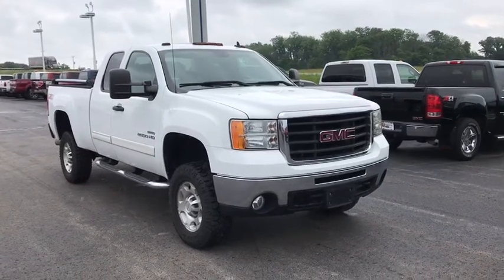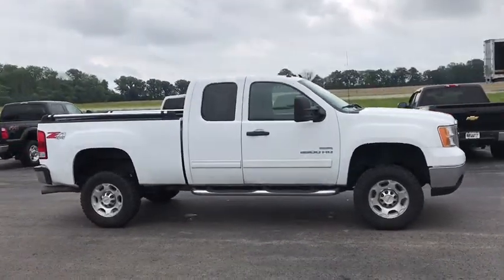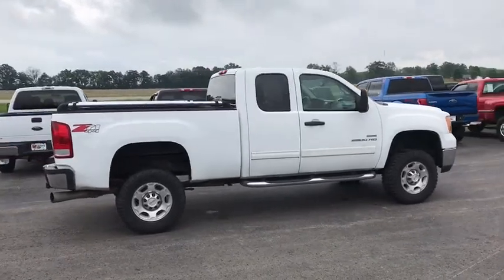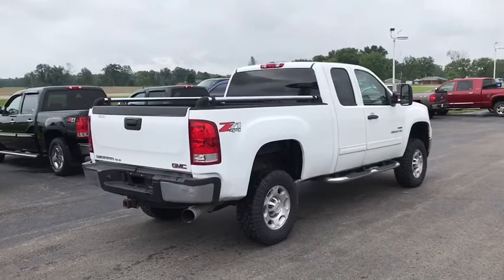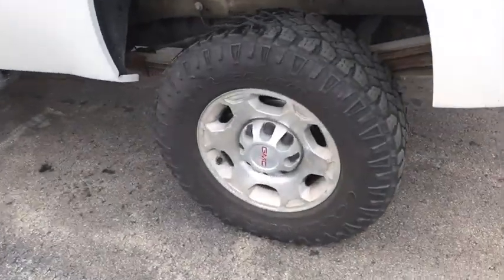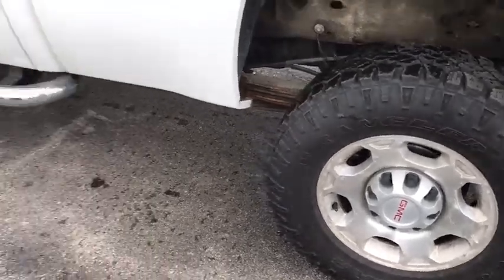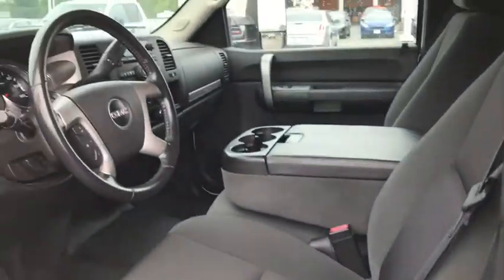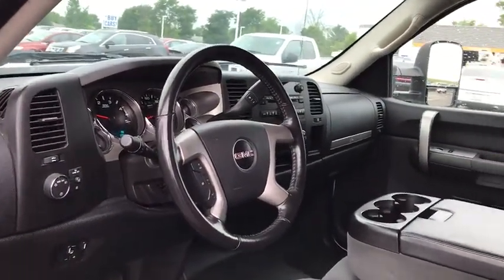2009 GMC Sierra 2500HD London, Springfield, Columbus, Dayton, Hilliard, OH P10716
Summit White U 2009 GMC Sierra 2500HD available in London, Ohio at Buckeye Ford. Servicing the Springfield, Columbus, Dayton, Hilliard, OH area.

Buckeye Ford
110 Us Highway 42